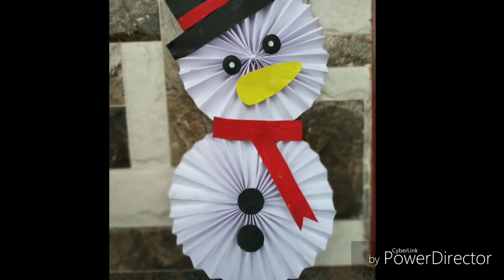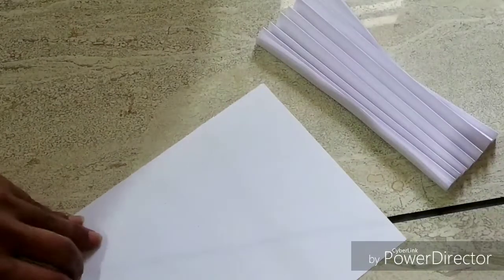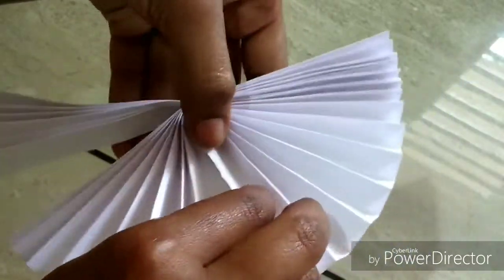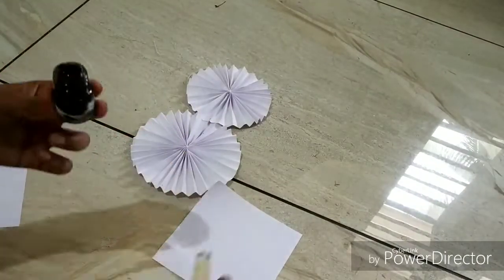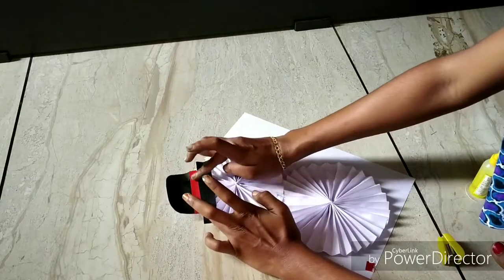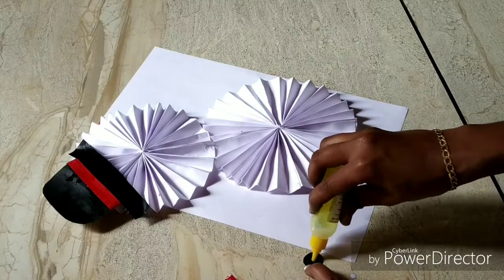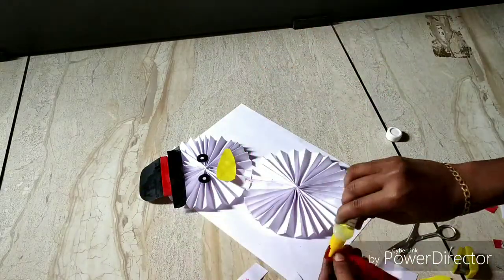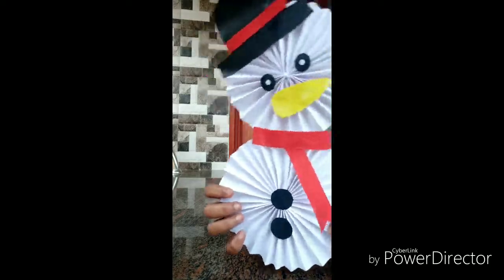Snow man || Xmas special craft || how to make dancing snowboy😍😍😉😉